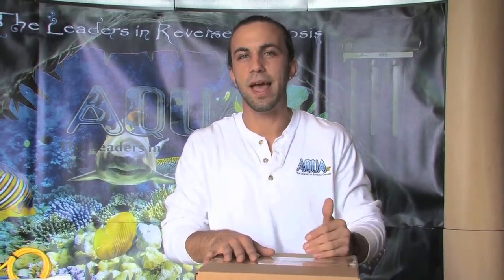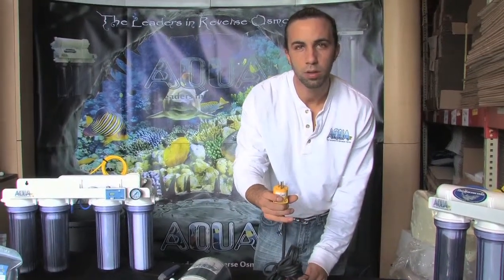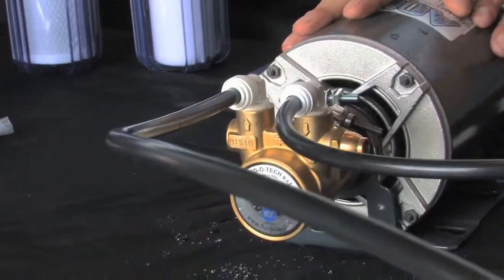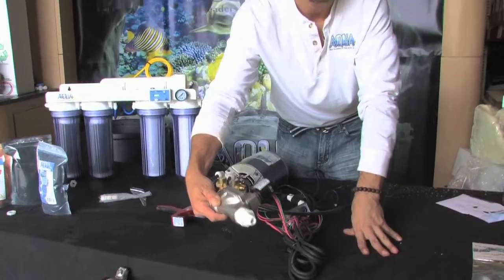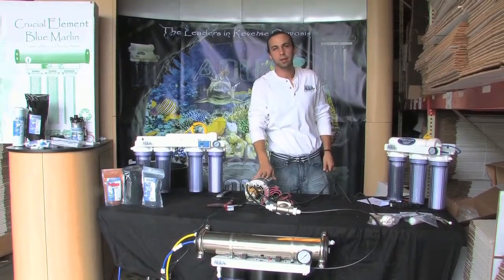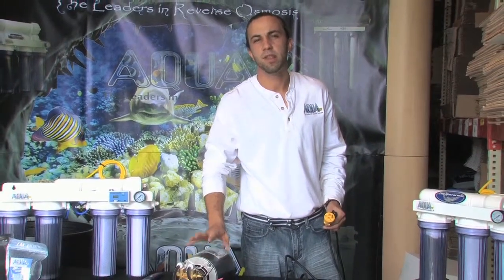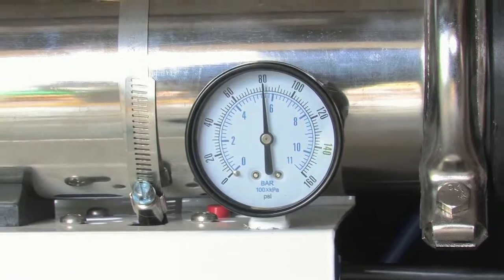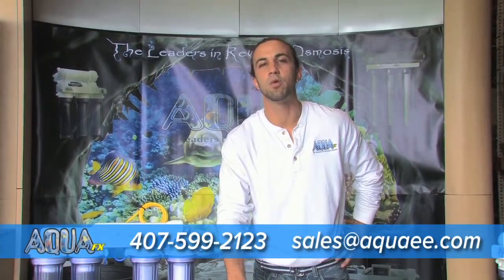AquaFX RO Commercial Pump Installation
Aqua Engineering & Equipment
7208 Aloma Ave.Suite 600